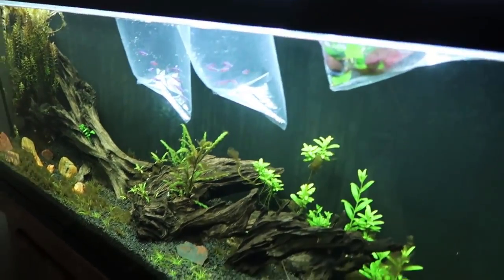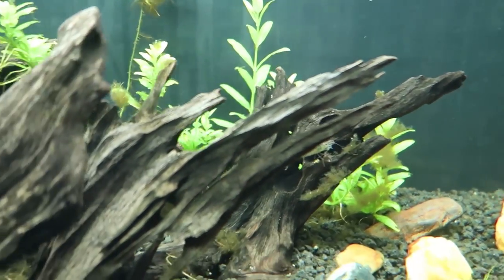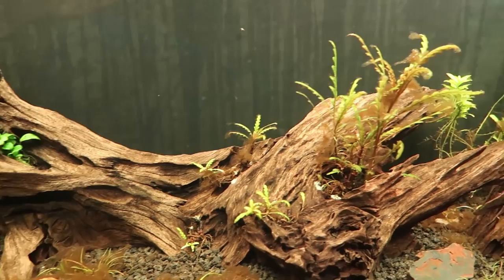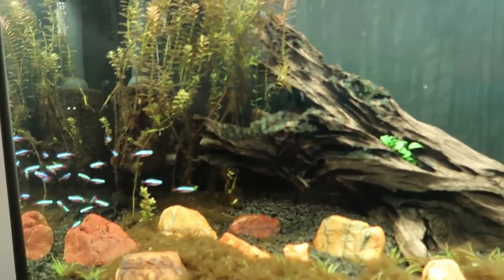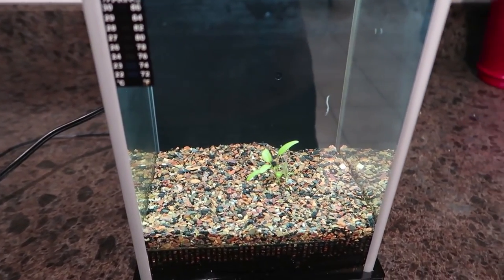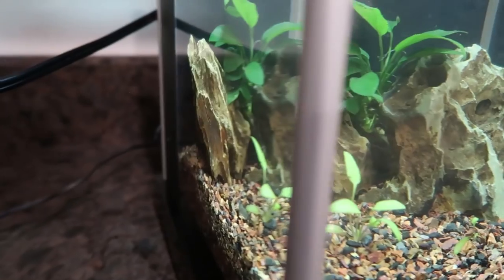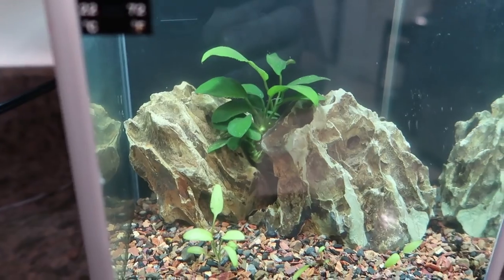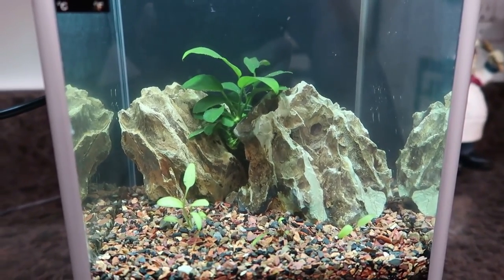AWESOME DESKTOP FISH TANK!!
Everyone loves a desktop fish tank!! A small aquarium on your desk is something we'd all like to have. People keep betta fish on their desk and try all sorts of things to bring a little bit of life to the office.
But what is the perfect tiny fish for a small aquarium with no heater on your desk at work? It's not a fish at all! It's shrimp!!
Neocaridina shrimp are great little shrimp that don't need a lot of space, don't need a heater, don't eat too much and thus don't produce a lot of waste!
Neocaridina shrimp are available in many different colors. Red (cherry shrimp), blue (blue dream shrimp), yellow, green, black and more!

So of course, shrimp are my choice for stocking this small desktop aquarium! I'm excited to have this little fish tank for my desk at work!

If you want to purchase freshwater shrimp of your own, Flip Aquatics quarantines all of their shrimp for at least 30 days so you know you're getting the best quality. They also sell live plants, shrimp and fish foods and even nano fish!!

God bless ya, Fish Nerds! I'll see ya next time!!